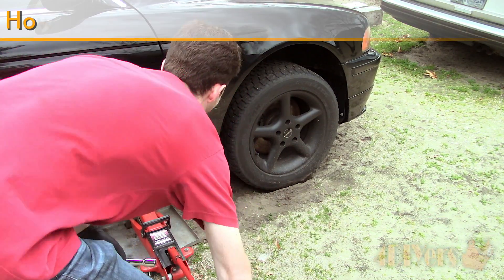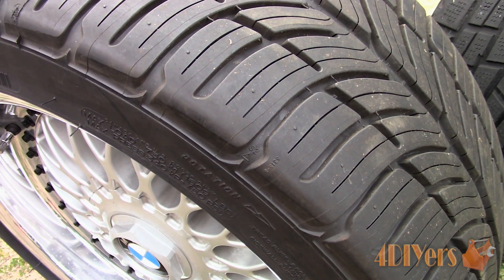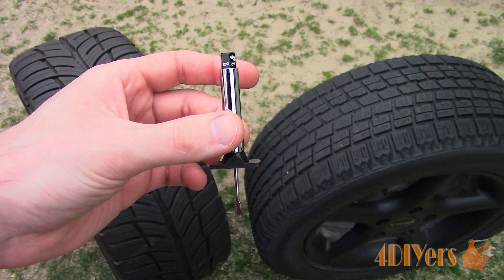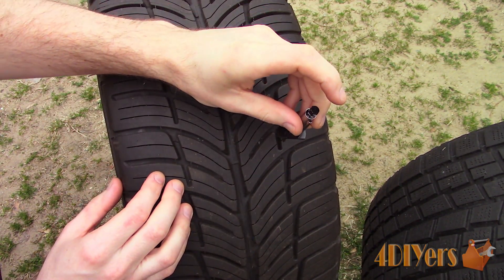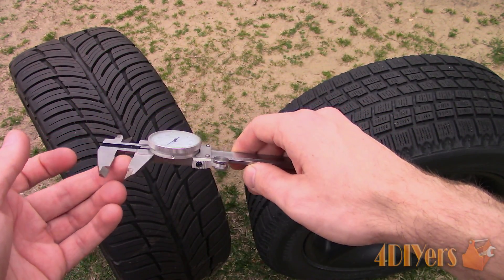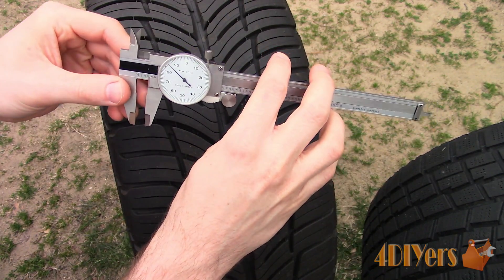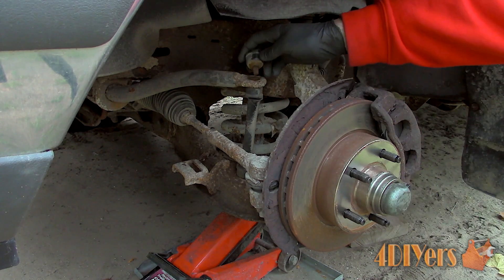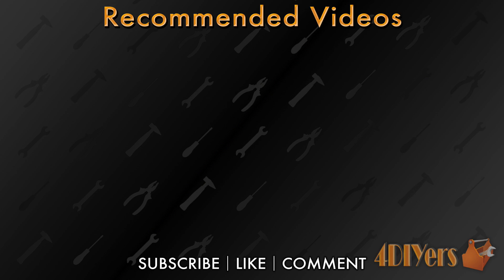How to Measure Tire Tread Depth on your Car & Why it's Important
How to measure the tread depth of a tire. Beyond visually inspecting a tire, the measurement of tread depth will help determine if the tires will pass a certification inspection, tires have incorrect pressure, there is fault with the suspension components, unbalanced tire, an alignment issue, worn steering or suspension components, and a fault with the tire. In order to maintain equal tread depth, it’s important to maintain your vehicle’s suspension and steering components. It is also extremely important to have your tires rotated, so if you do have a negative camber, when tires are switched to the other side, this helps promote an even wear. As a generalized recommendation, tires should be rotated every 12,000 km or 8,000 miles, but this may vary between manufacturers and drive systems. As a tolerance value between tire tread wear measurements, this can vary between manufactures and drive systems as well. From some manufacturer specifications, Audi states that the rolling radius of all four tires must be within 4/32 of an inch. The Porsche Cayenne must be within 30% of the opposite wheel on the same axle. And Subaru, must be within 1/4 inch of tire circumference or with 2/32 of an inch of each other. If these values exceed these limits, the can cause premature failure of drive components or faults with vehicle’s computers as each wheel would be turning at a different speed.

Tools/Supplies Needed:
-tire tread depth gauge
-vernier caliper

Procedure:
-inspecting the shoulder of the tire which is where the tread starts as the sidewall ends, here we are looking for small arrow which indicates where the wear bars are located within the tire treads
-some may have text as well which maybe written in such a way to break the tire down into segments if you are recording the numbers
-wear bars are a raised portion within the tread groves which indicates how much life is left in the tires
-when the depth reaches a certain measurement, than the tires are becoming unsafe to use and will need to be replaced
-the amount of wear bars across the tread face will also vary depending on the tire’s design
-I have a tire tread depth gauge which are only a few dollars to purchase and very easy to use, they are available in a variety of styles and can even be found in a digital versions too
-extend the plunger all the way out
-push the plunger down, not on the wear bar though, this measurement uses the total tread depth instead
-the plunger will stop, be sure the outer stopper portion on the case is touching the tread face, remove and then take the reading
-tire tread depth gauges normally have both imperial and metric values
-first I will be working with an almost brand new tire
-the first measurement is 9/32 or 7mm, we are looking for which measurement line meets the casing of the depth gauge
-the second measurement is the same
-finally the third measurement, which is also the same
-as a second example, I will be using my winter tires
 -for this tire the first measurement is about 7/32 or 6mm
-5/32 or 4mm is the second measurement
-and finally the third is the same and the middle measurement, 5/32 or 4mm
-so these measurements would show that the vehicle has a negative camber which could be from an alignment issue, a lowered vehicle, or it could be the nature of the independent suspension depending on the design
-as an alternative method, you can use a caliper
-the caliper is equipped with a depth gauge, same type of idea as a tire depth gauge
-extend the depth gauge out to an appropriate length, then insert in the groove
-the first measurement is 0.275”, next is 0.279”, and the last is 0.285”
-tire tread depth ratings will vary between countries, so check your local government speculations